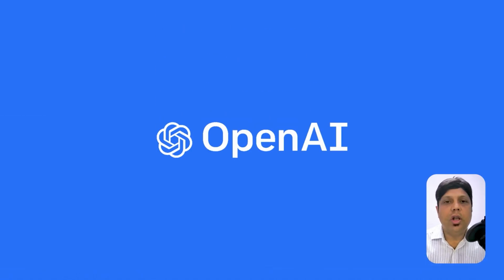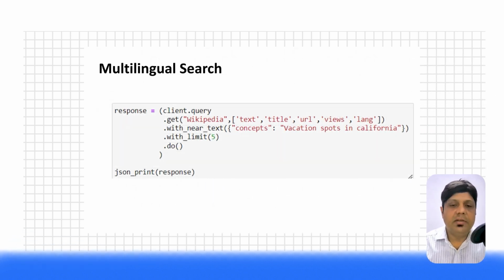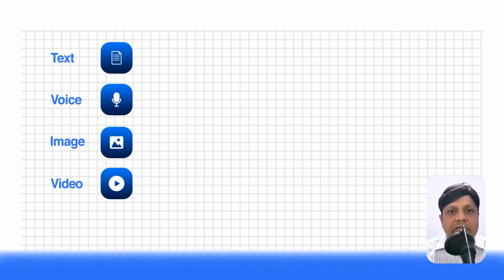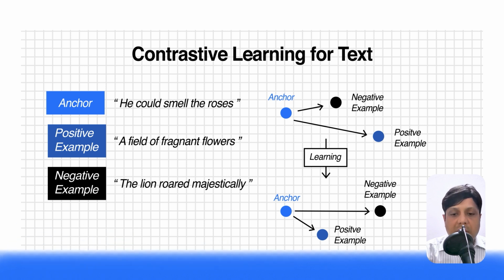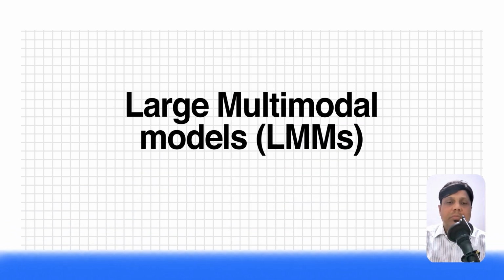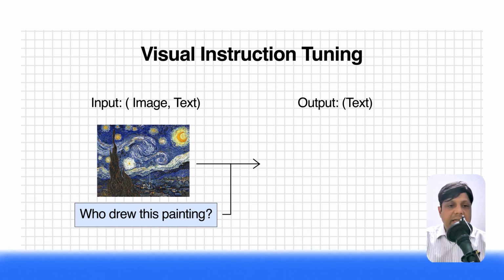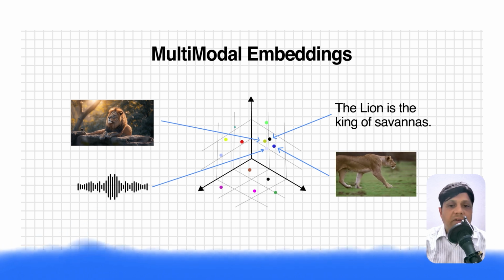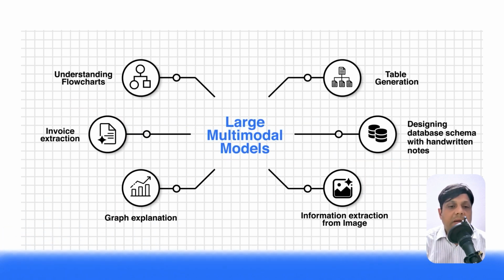[Tutorial for Beginners] Multi Modality - How LLMs started processing multiple modalities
When ChatGPT was released, it was only used to process text.

But now it can process multiple modalities (like voice, image and video)

How did this happen? Let us understand this in simple language

If you want to learn AI+LLM through instructor-led coaching then check out the details

Learners from reputed Organisations like Microsoft, Nvidia, Infosys, Maersk, Sapient, Oracle, TCS, Genpact, Airtel, Unilever, Vodafone, Jio, Sterlite, Vedanta, iDreamCareeretc. have taken our courses

Key Concepts Covered:
- Semantic embeddings across languages and modalities
- Contrastive representational learning to align different media types
- How to create shared embeddings for text, image, video, and audio
- How LMMs (Large Multimodal Models) work, including vision transformers
- Applications of multimodality in real-world use cases like RAG (Retrieval-Augmented Generation), image-to-text analysis, database generation from image data, and more

💡 Learn how multimodal embeddings are powering the next generation of AI applications—and how this tech is already being used in industry today!